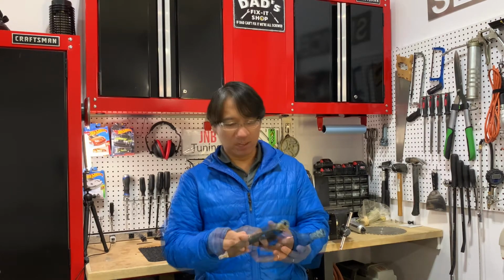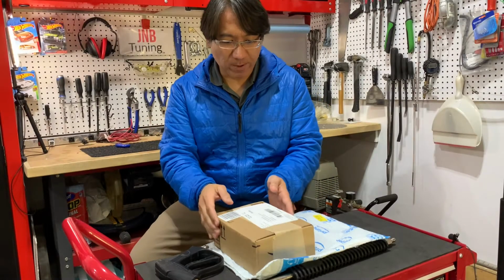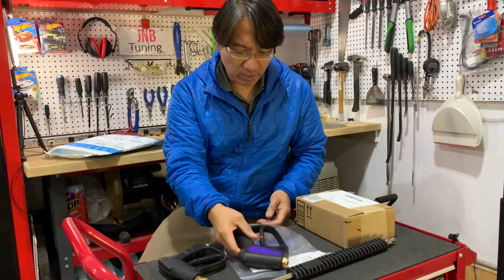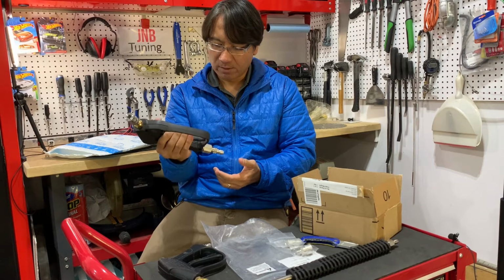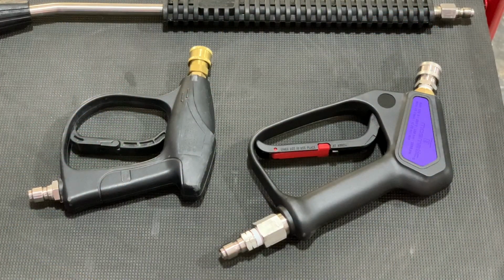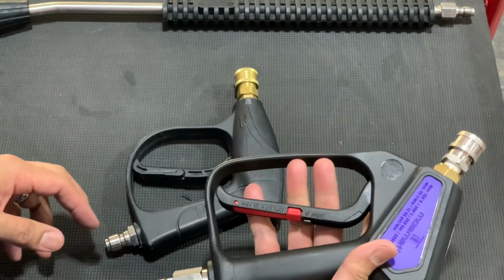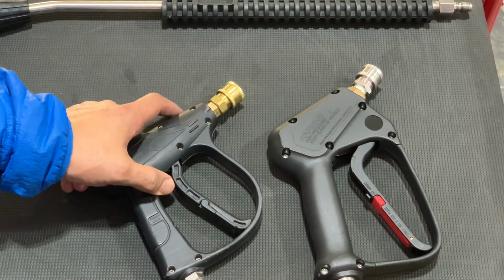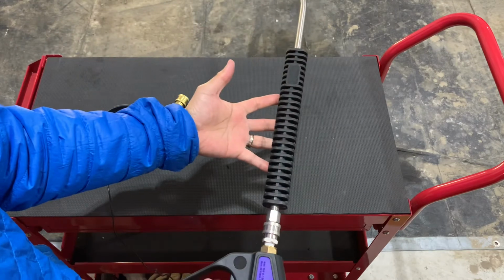Pressure Washer Gun Upgrade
Finally I am upgrading my inexpensive MATCC pressure washer gun to a top of the line Swiveling Mosmatic 29.132 high Pressure HP Washer Gun.

Chapters:
0:00 - Intro
0:55 - Why upgrading to a Mosmatic gun
2:30 - Unboxing the new products
6:16 -  Coupler and nipple installation
7:03 - Comparing the old MATCC gun with Mosmatic 29.132

Products:
1) Mosmatic 29.132 high Pressure HP...
2) Ultimate Washer 18717 Pressure...
3) Ultimate Washer Female Coupler...

Music Produced by Matthew May